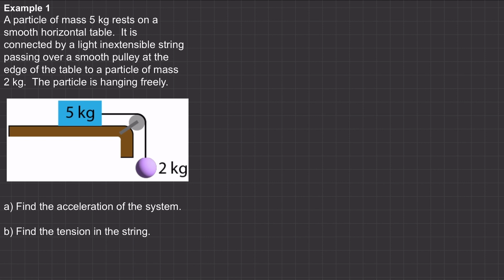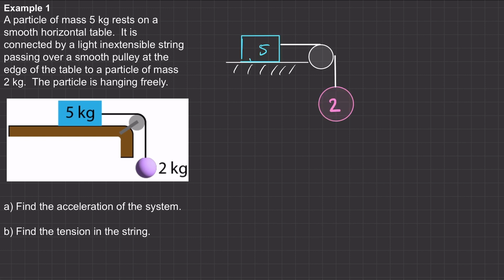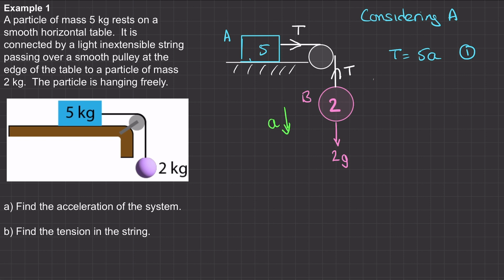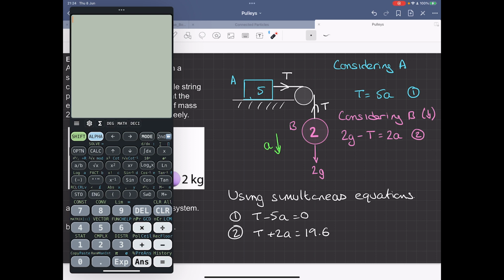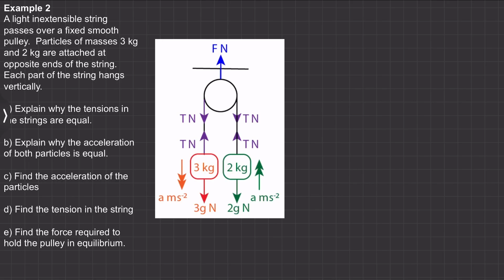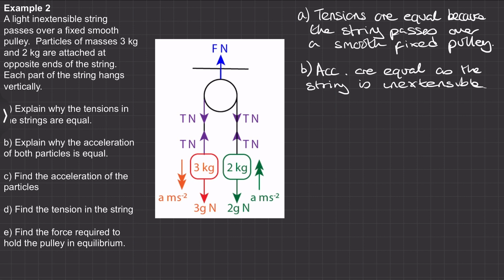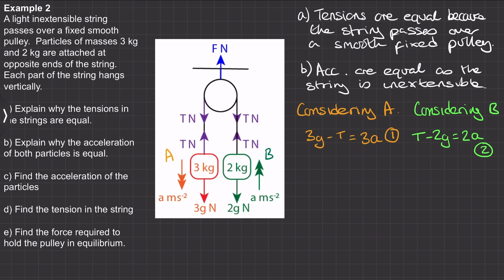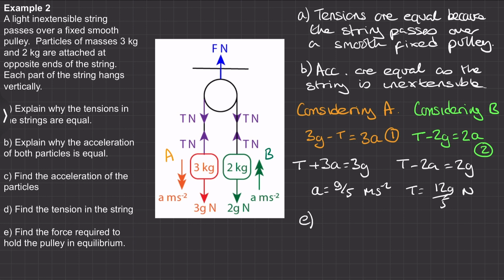Pulleys | Mr Mathematics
Forces and Motion:  Lesson 6 of 6 Pulleys